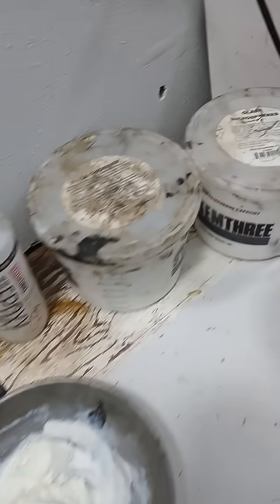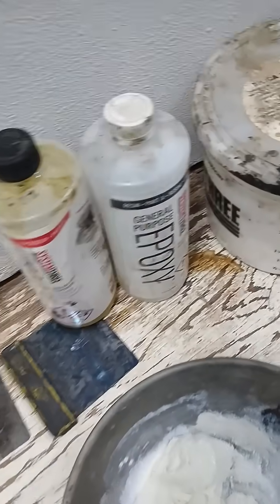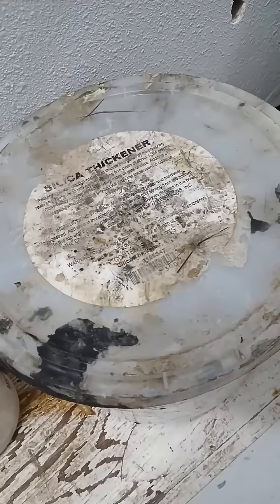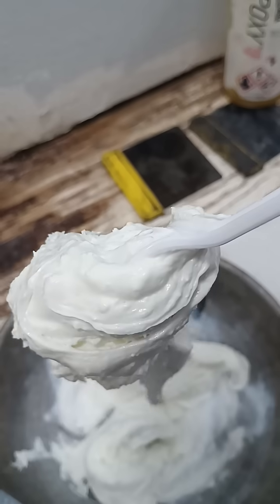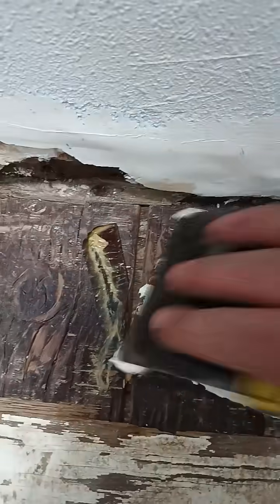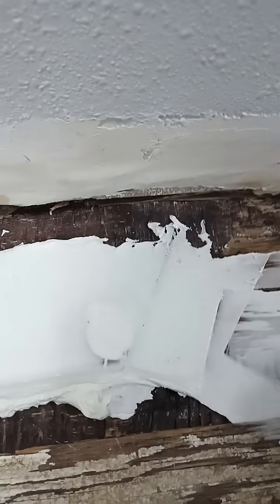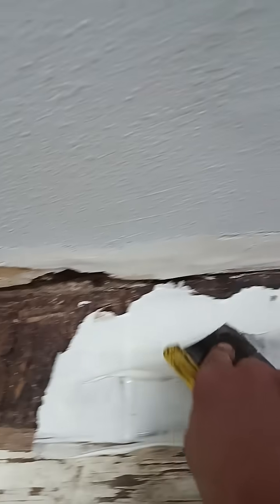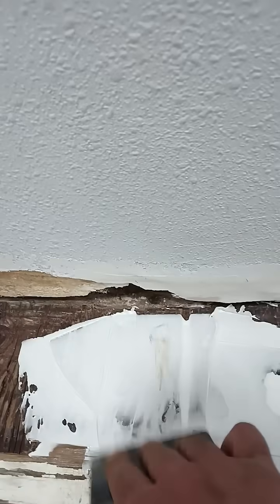Epoxy Floor Repair for Tile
Installing 12"x12" VCT floor tile. The subfloor is water damaged. All loose material removed but there are holes that need to be filled. I've been warned about using water based floor levelers because they tend to deteriorate over time. Instead we are going to borrow a technique from Gougeon Brothers Wooden Boat book. We are using System Three General Purpose epoxy mixed with their fumed silica and glass microspheres. This is what is used on many composite aircraft to provide a hard, sandable, waterproof, lightweight surface. Weight isn't an issue here, but durability and water resistance are. Without the glass microspheres, it is much harder to sand. Look for an update tomorrow.